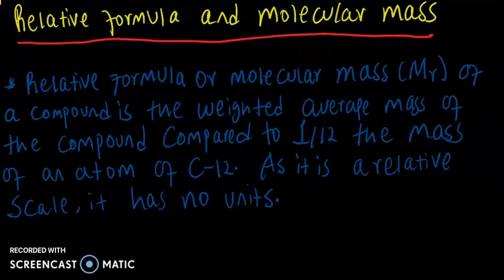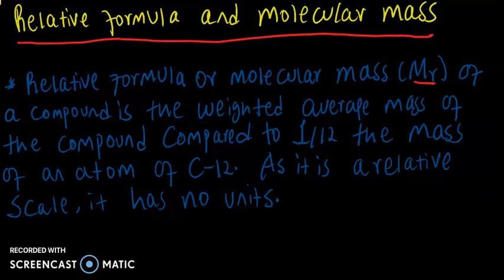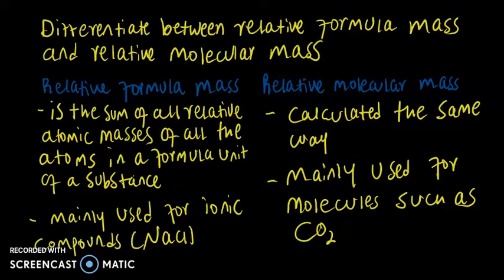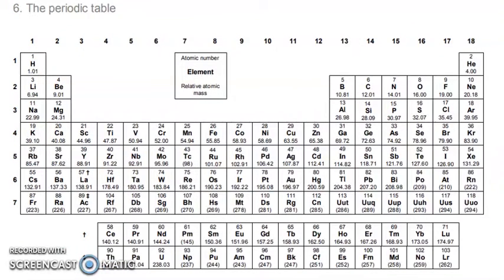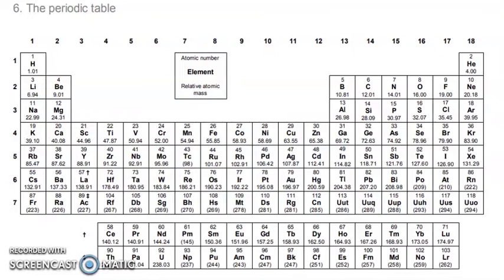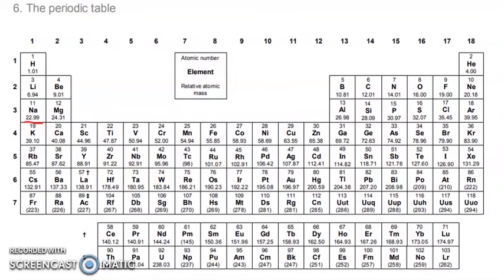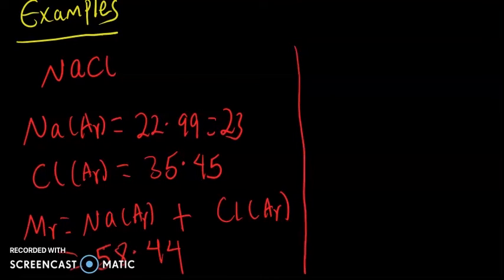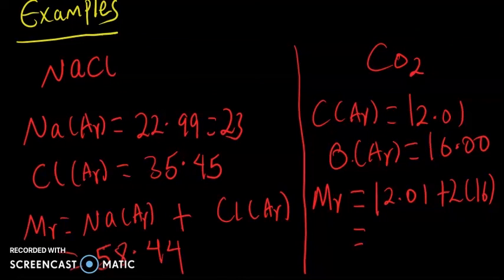Relative formula and molecular mass: Meme Included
this video will firstly define the meaning of relative formula and molecular mass and also talks about how to differentiate relative formula and molecular mass. Lastly it shows you how to calculate the relative formula and molecular mass of compounds and molecules by using the periodic table. Enjoy the learning! go champs!